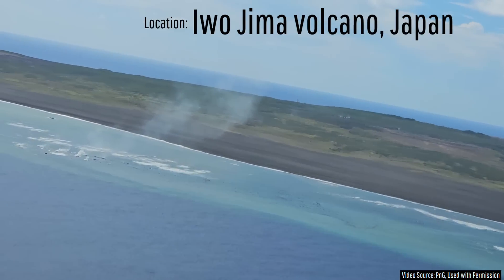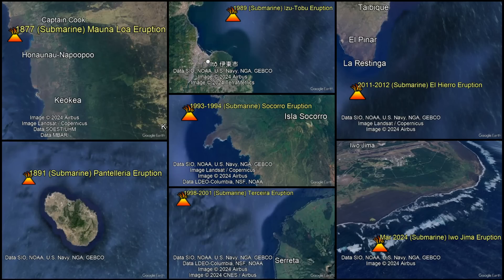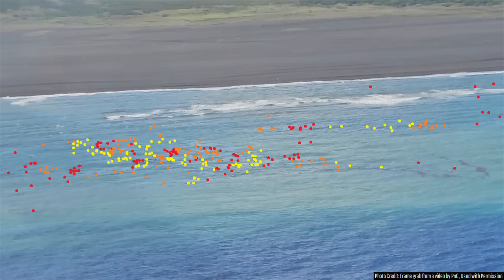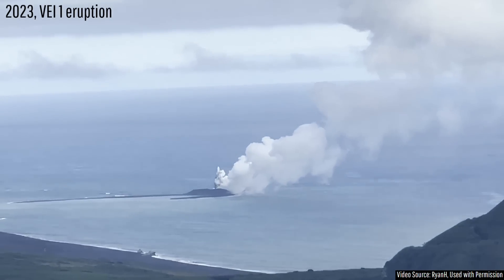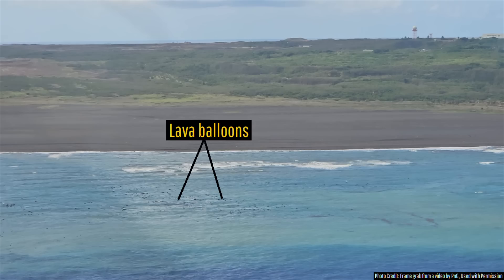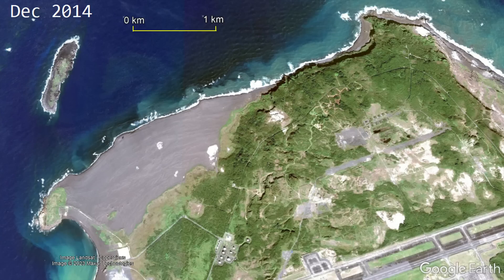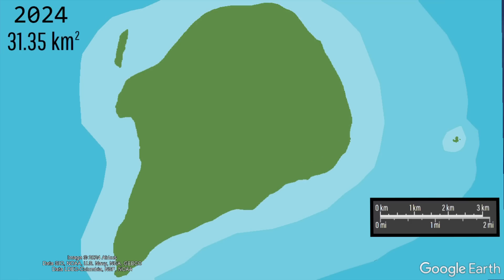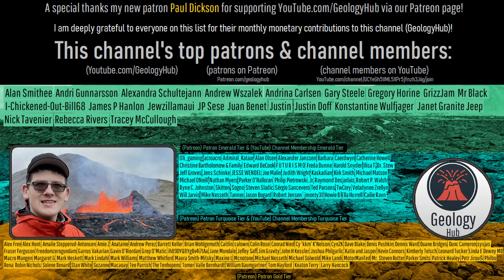Iwo Jima Volcano Update; Molten Lava Balloons Erupt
A new volcanic eruption recently began just offshore of Japan's infamous island of Iwo Jima. As a result, hundreds of lava balloons were spotted floating away, still degassing from a shallow underwater volcanic vent. This video will display new footage of the eruption, and discuss why it might be occurring.

A special thanks to: PnG for filming Iwo Jima's ongoing eruption and allowing me to use their footage in this video.

Thumbnail Photo Credit: Frame grab from a video by PnG, Used with Permission

Sources/Citations:
[1] Japanese Meteorological Agency

0:00 Iwo Jima Erupts
0:26 Lava Balloons
2:08 Gas Emissions
3:02 Uplift
3:35 Island Expansion